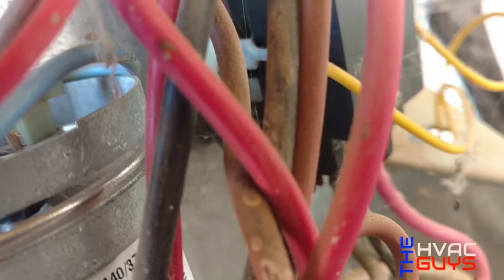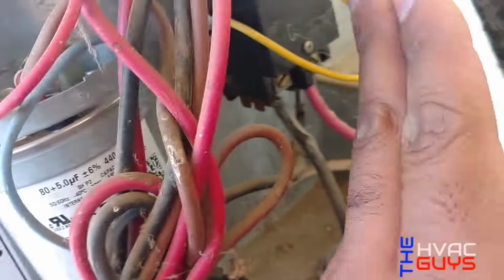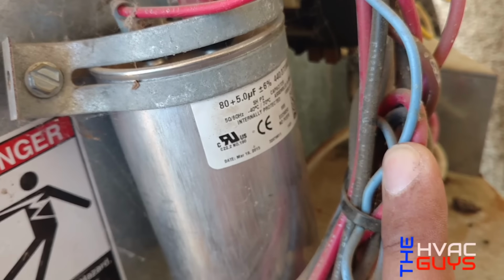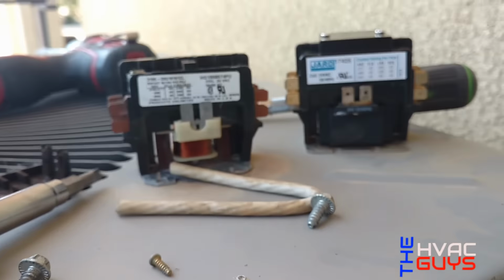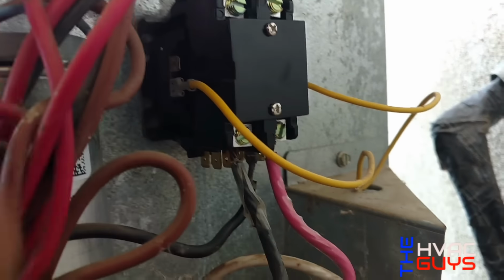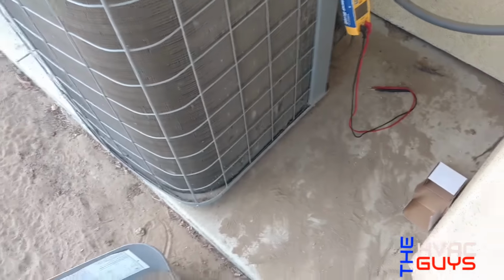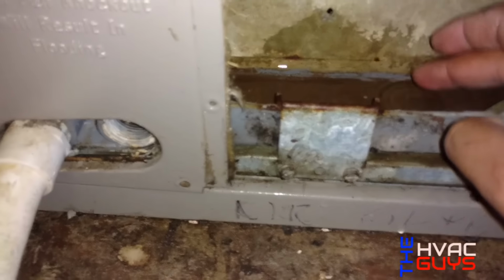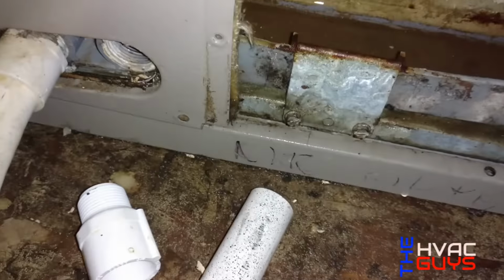fixing a air conditioner not cooling + water leak ep 1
decided to record a video of this call i did. i found a bad contactor, enjoy.